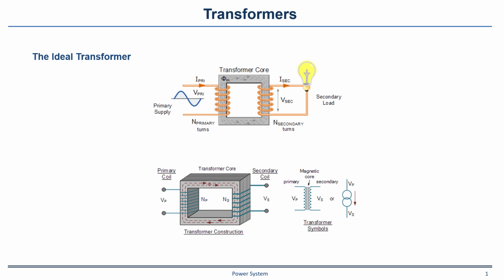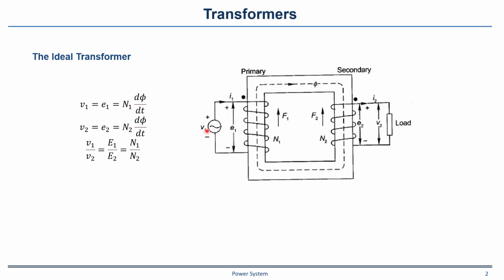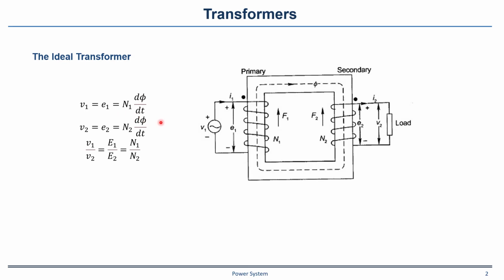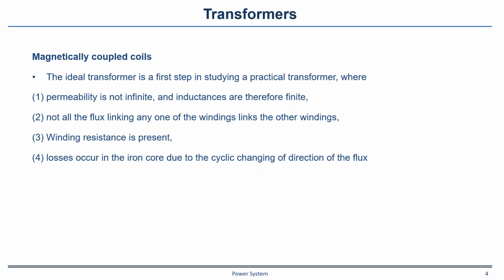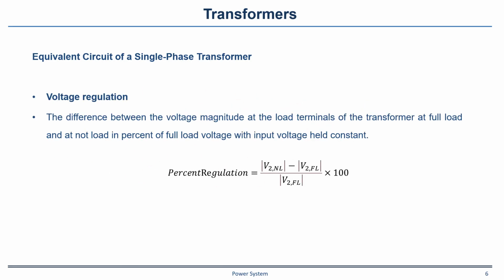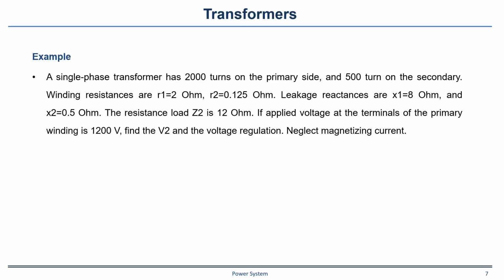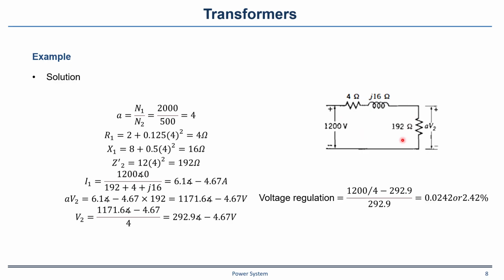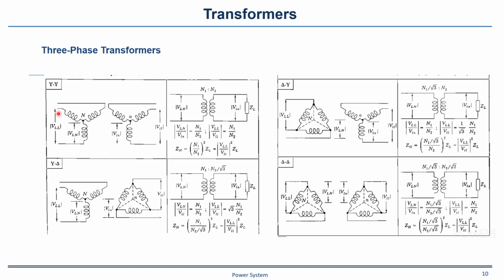Power Systems Tutorial: Lecture 5, Single Phase and Three Phase Transformers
In this video, we will discuss about transformers and equivalent circuit of it.